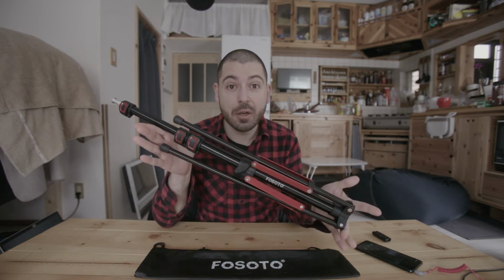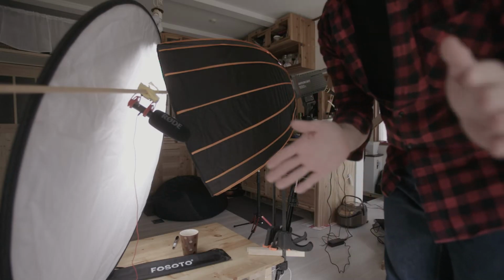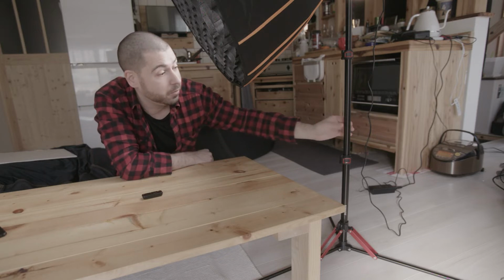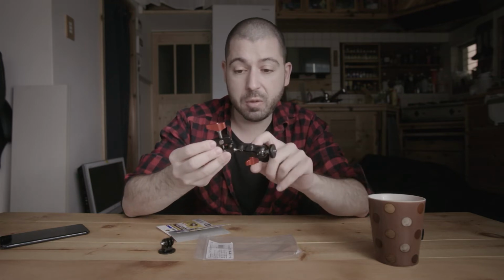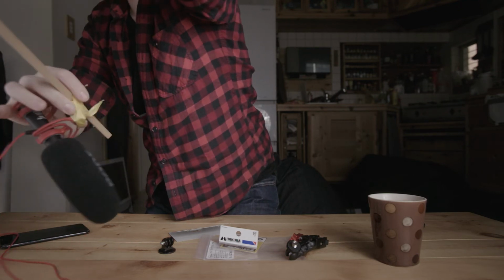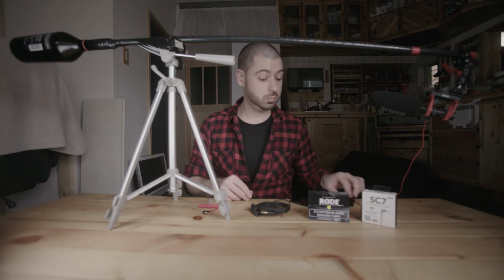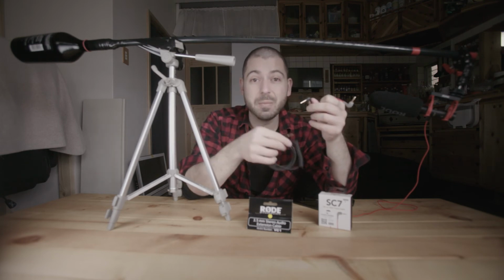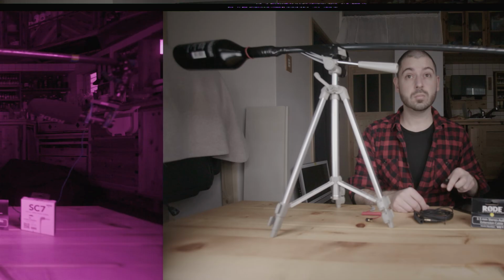Studio Upgrade Gone Wrong: Fosoto Light Stand, Etsumi Clamp, Rode VideoMic NTG + VC1 & SC1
Good morning, so good news is the audio quality is nice this time, bad news is... lost all the video from memory card corruption. Managed to recover a jumbled mess and finish the video anyways!

Also everyone else that liked or commented.  Step by step I'll keep stepping things up.

Etsumi Camp in the video (Japan)
ULANZI similar clamp (Global)